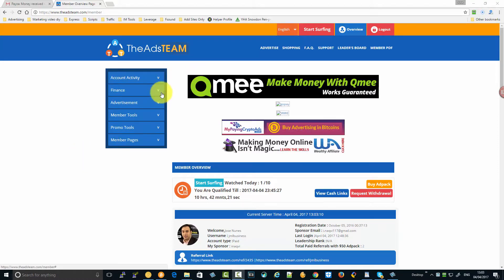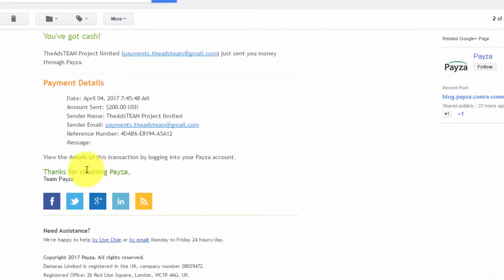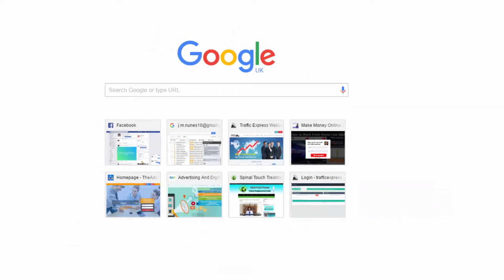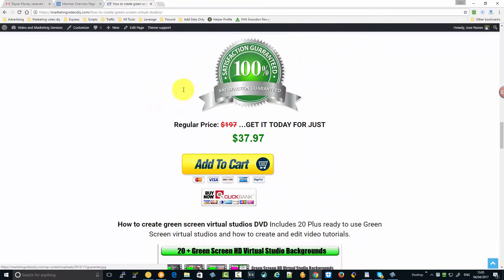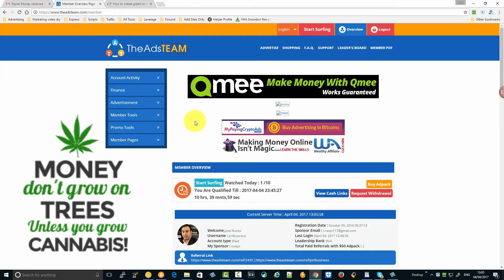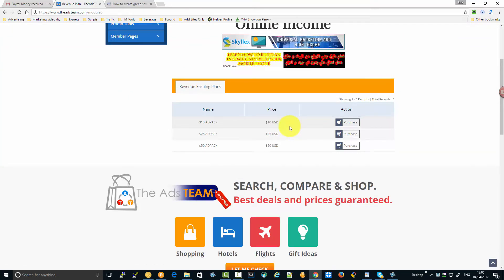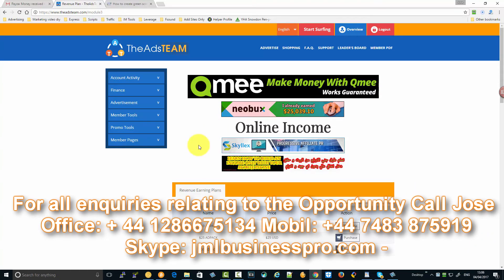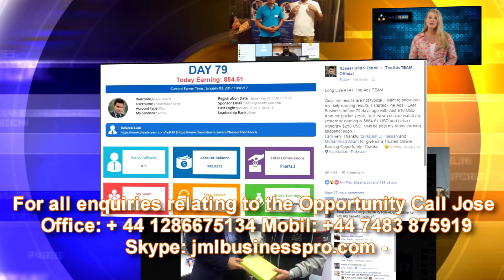TheAdsTeam Fastest Payouts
How to Video and Marketing Tutorials By Jose Nunes

Regards,

Jose Nunes.